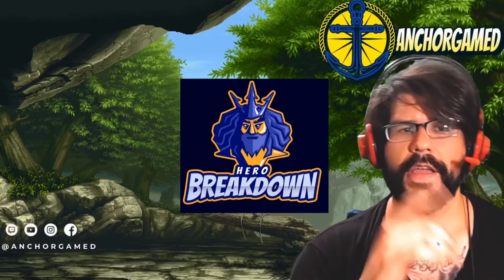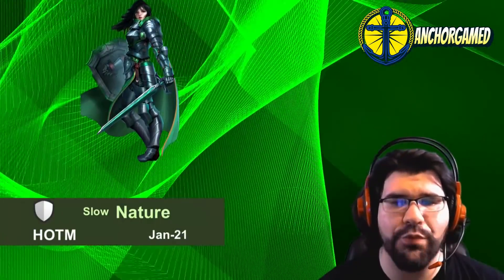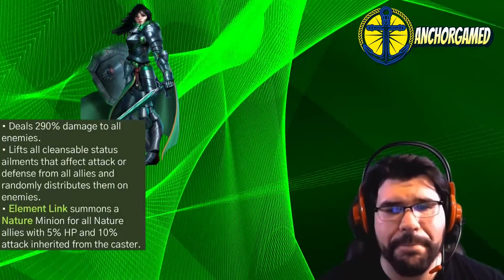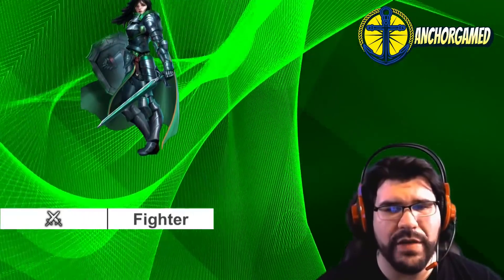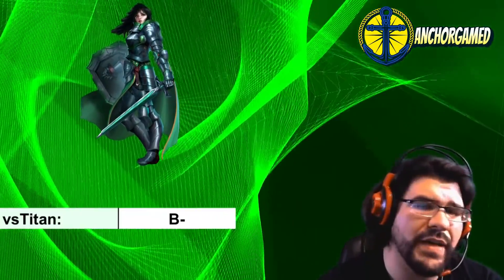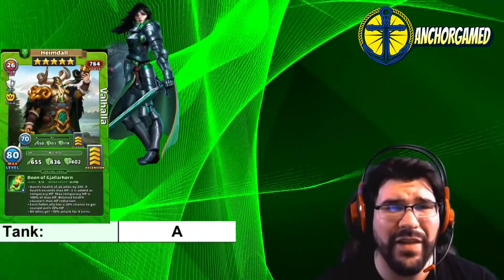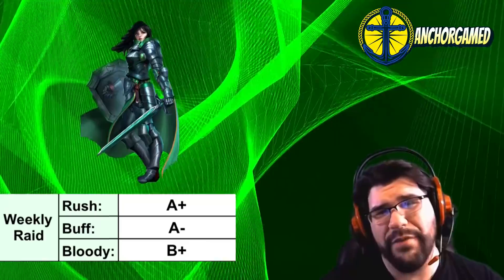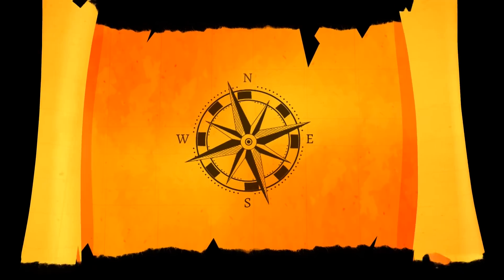Bertila Empires and Puzzles Hero Breakdown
Install Raid for Free ✅ IOS/ANDROID/PC and get a special starter pack 💥 Available only for the next 30 days

Breaking down Bertila Empires and Puzzles. Talking about what she does on offense, defense, on titans & Raid Tournaments

TO BECOME A MEMBER OF ANCHOR COVE:
Search for:
Anchor Gamed